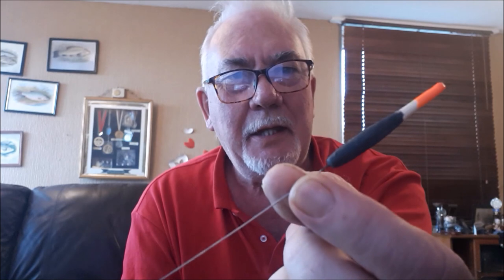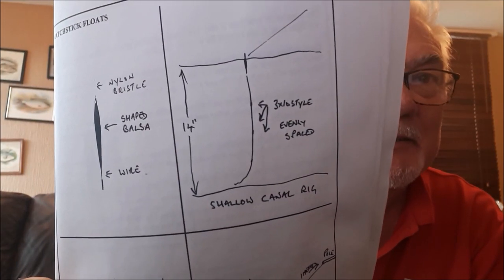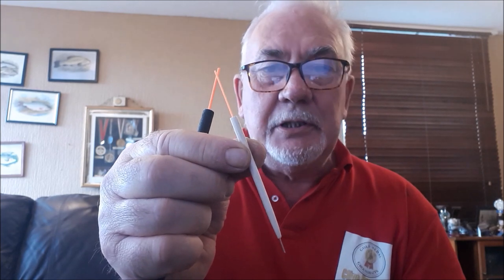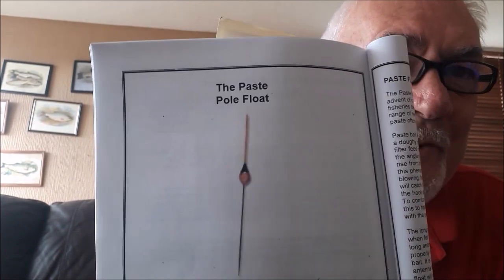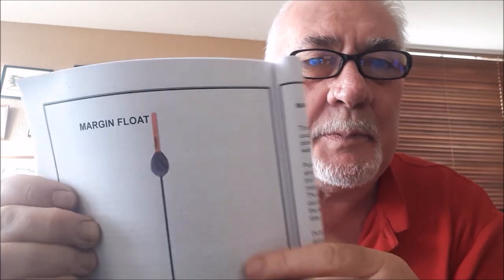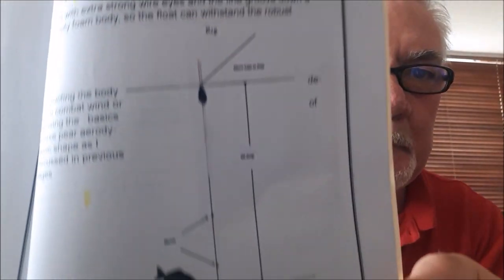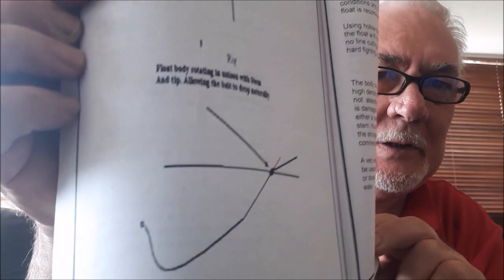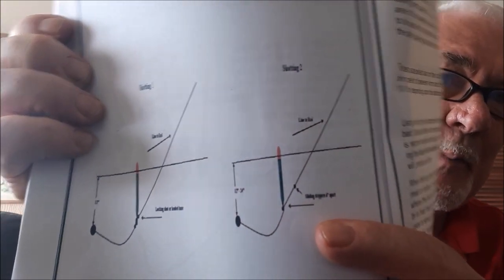Clive Branson Fishing Vlogs Float Fishing master Class Pole Floats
Greeting and welcome to Clive Branson (World Champion) Fishing Vlogs. Join me as I give a master class on Float Fishing. In the last part of the series I talk about some unusual Pole Floats and Commercial floats that I design